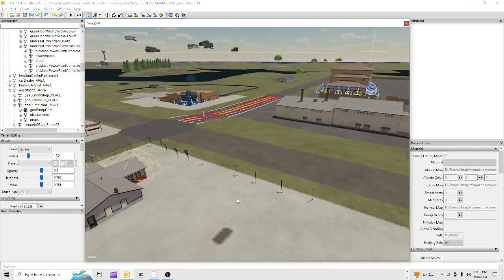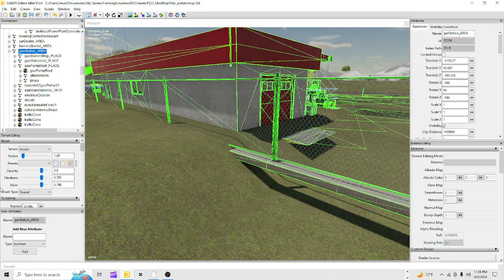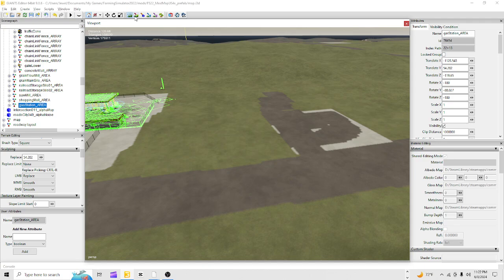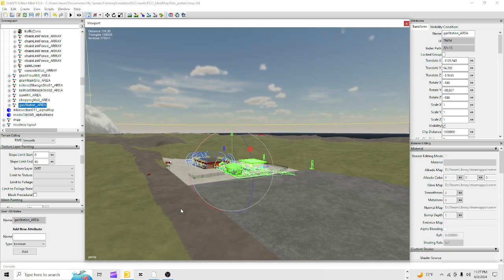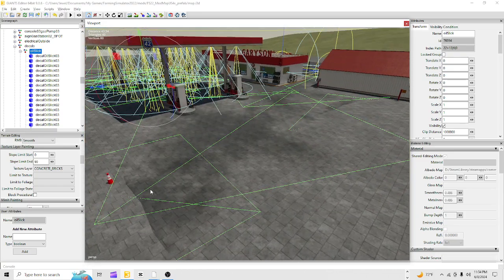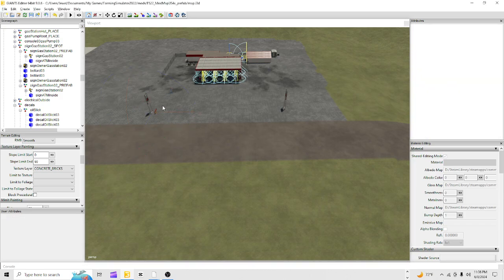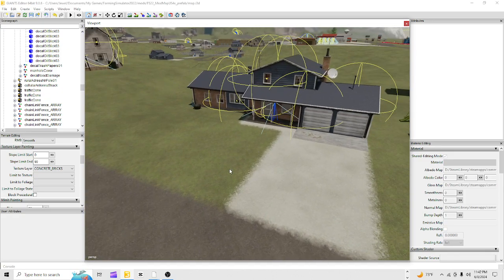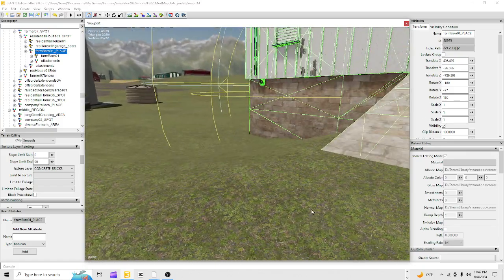Giants Editor | Adding Another Gas Station To My Map By The Bowling Alley | Farming Simulator 22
On this episode, I added another Gas Station to my map by the bowling alley.